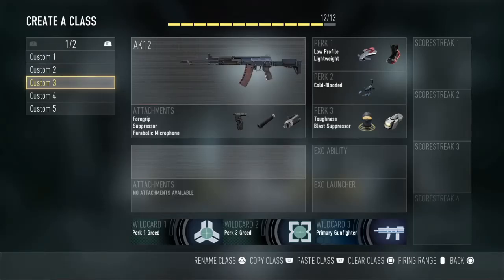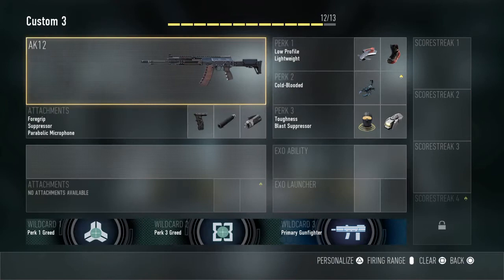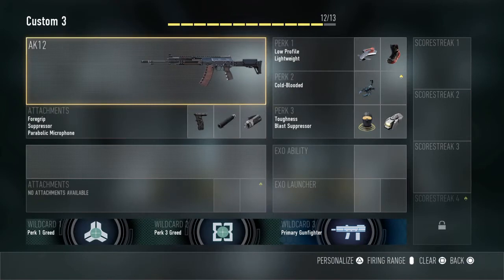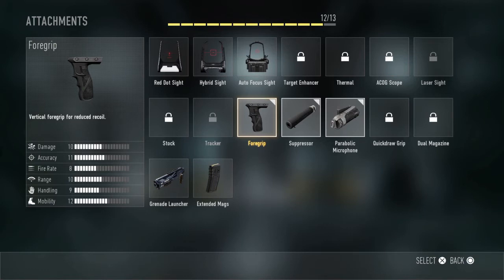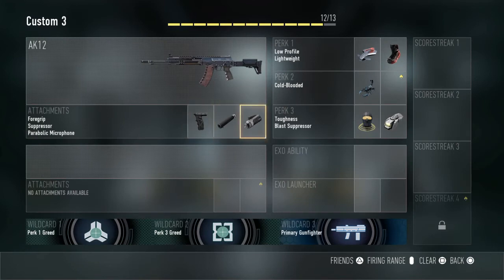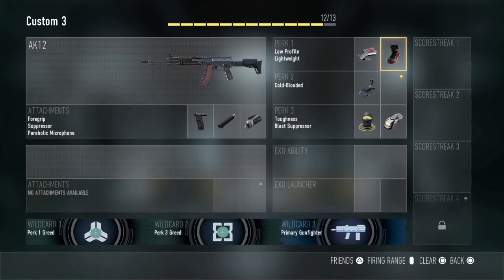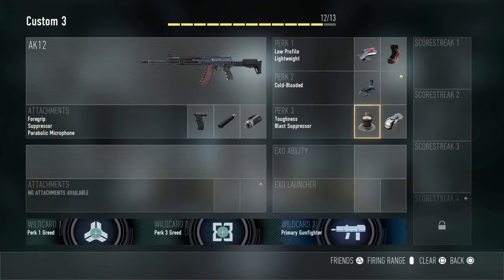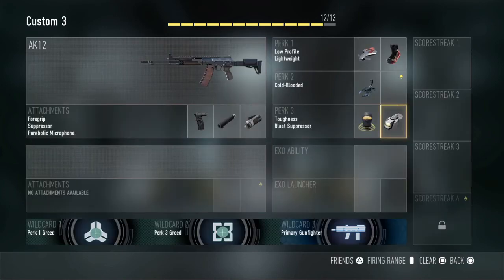BEST RANKED PLAY AK12 CLASS SETUP - Call of Duty: Advanced Warfare Multiplayer Gameplay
- TheAdmiral303